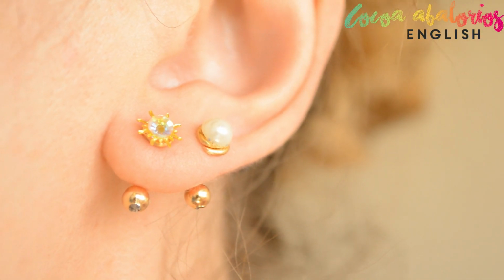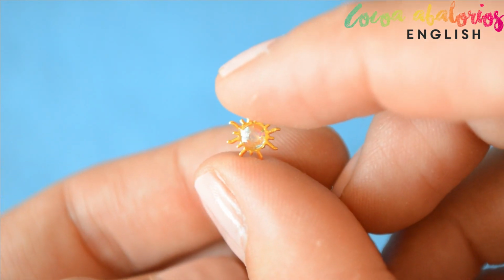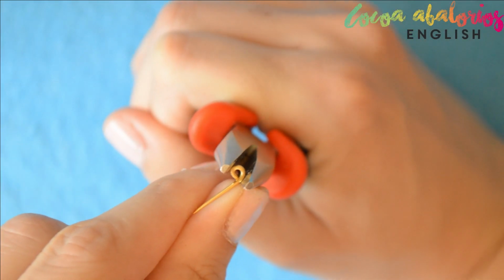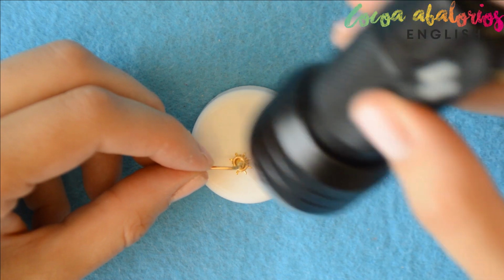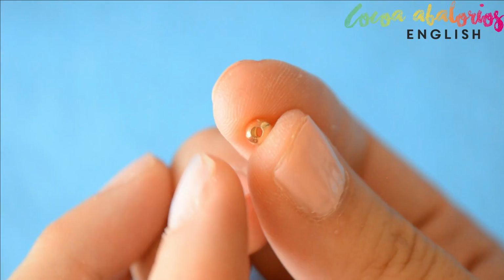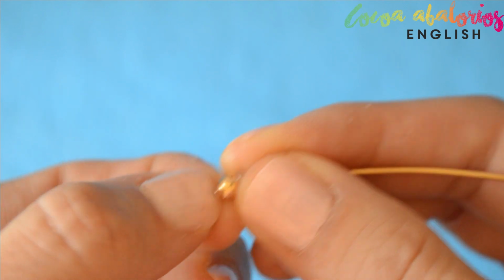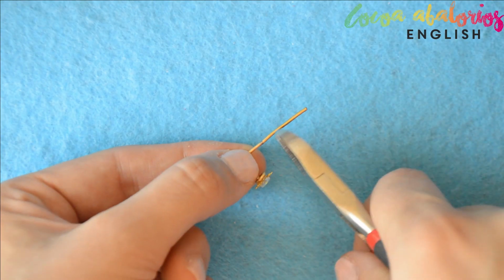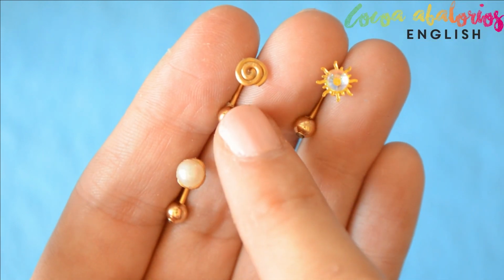How to make THE EASIEST WIRE EARRINGS in the world (and the prettiest)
In this tutorial I show you step by step how to make the easiest, prettiest and more amazing earrings you can make with wire. They a re very fashionable and totally customizables. choose the nail decoration you like the most and find some wire and give it a go!! you wont regret it. ★★★★★★★★★★★★★★★★★★★★★★★★★★★★★★★★★★★ WISHING WELL (ASK FOR WHATEVER YOU NEED TO BE MADE) ★★★★★★★★★★★★★★★★★★★★★★★★★★★★★★★★★★★ SUPPLIES WIRE ENGRAVER BRASS WIRE 18 GAUGE 5MM BEAD NAIL DECORATIONS FOUND IN ALIEXPRESS GLUE HOT GLUE OR SILICONE PLIERS ★★★★★★★★★★★★★★★★★★★★★★★★★★★★★★★★★★★ More tutorials in FOLLOW ME ON: Facebook Twitter Instagram Spanish channel THANKS FOR WATCHING, PLEASE THUMBS UP IF YOU LIKED IT! Music: Meditation 1 de Audionautix está sujeta a una licencia de Atribución 4.0 de Creative Commons. Artista